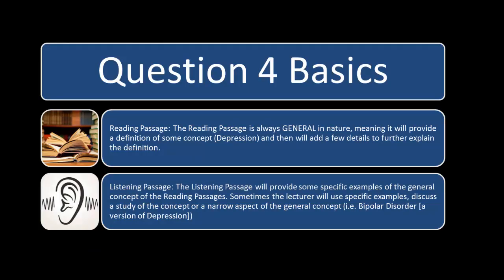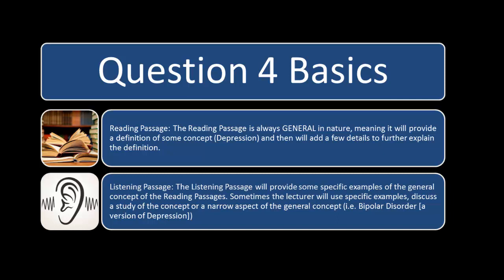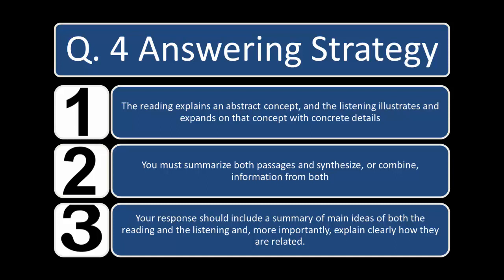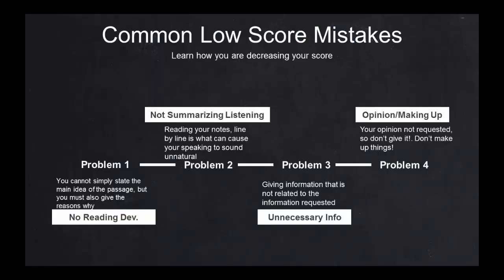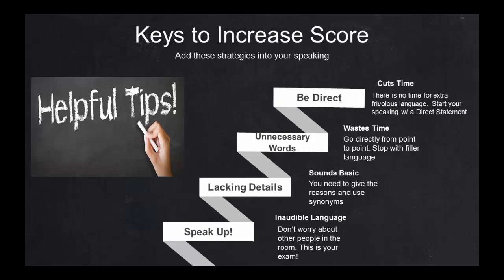TOEFL Speaking Question 4 Basics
Note: As of August 1, 2019 Question 4 has actually become Question 3. ETS Eliminated Questions 1 and 5 on August 1 2019